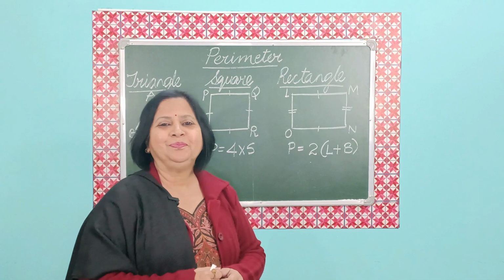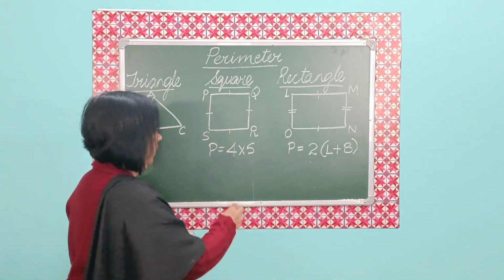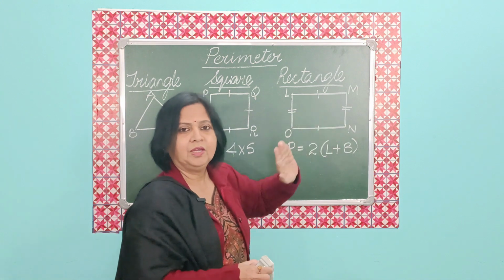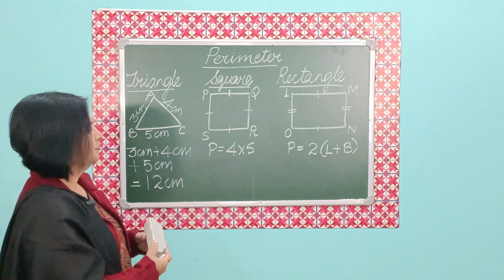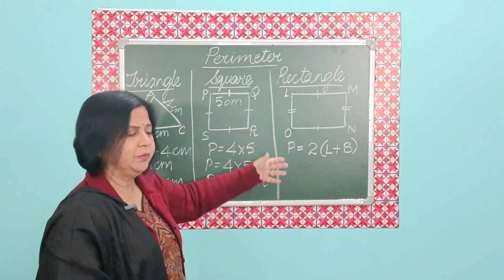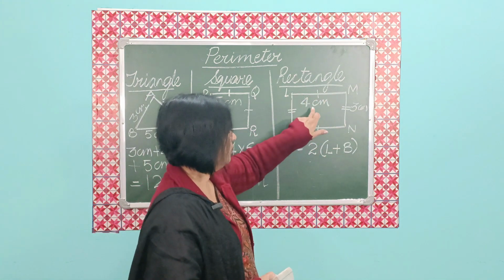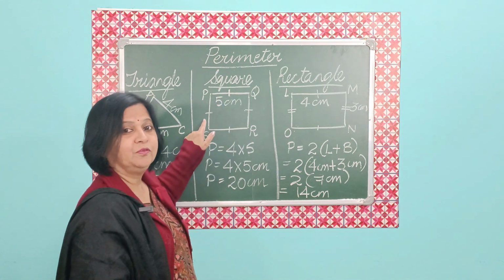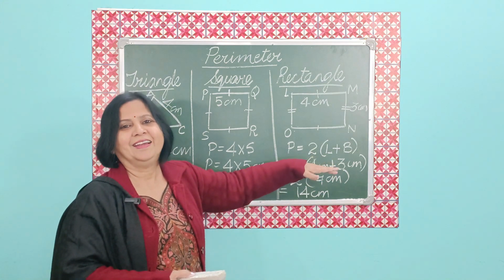GRADE 4 - PERIMETER